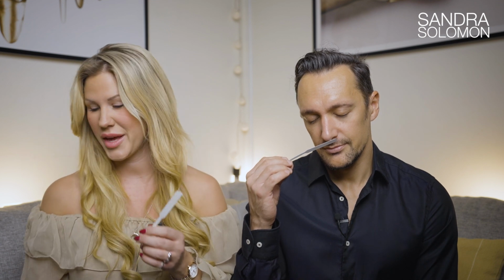That spank my *ss kind of oud - review of Oud Ispahan from Dior 😍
Oud Ispahan is a beautiful yet dirty and sexy kind of oud fragrance.

Not everyone will like it on you but one thing is for sure - you will get reactions!

Another fragrance review and some derailed conversations, enjoy! 😉

Thanx ;-)
/Sandra Solomon